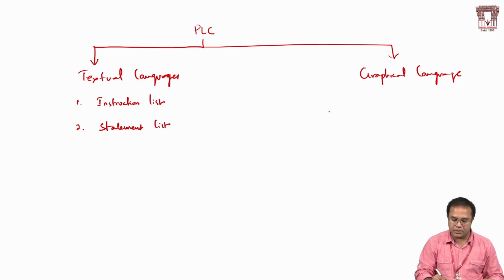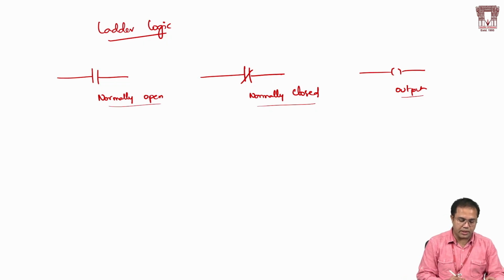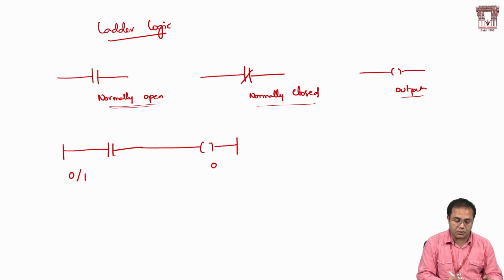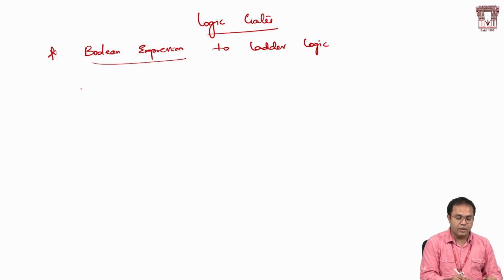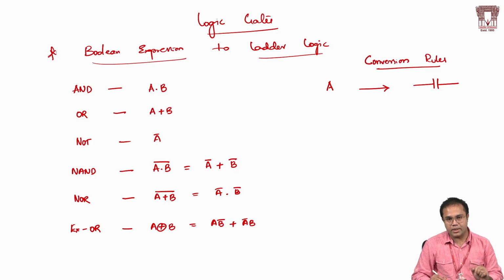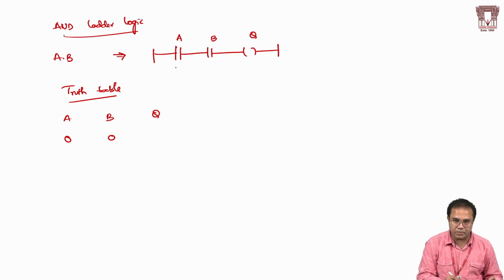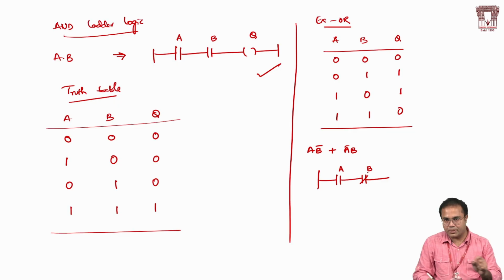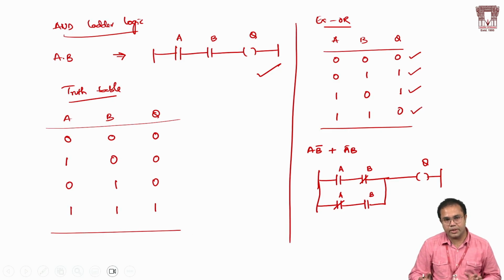Ladder Logic Programming || Part - 1: Boolean Algebra to Ladder Logic by Mr. S Nagarjuna Chary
Ladder Logic Programming by Mr. S Nagarjuna Chary